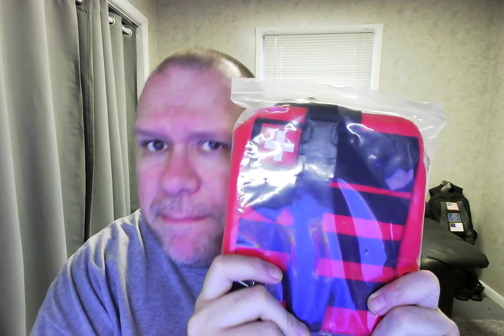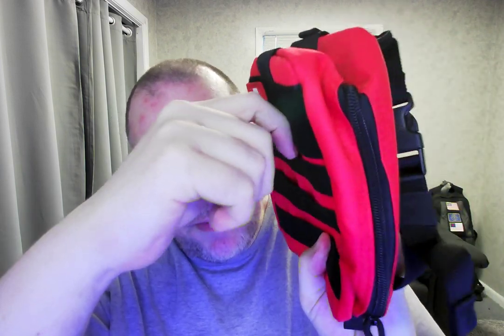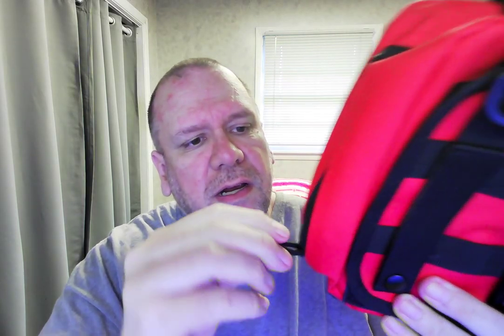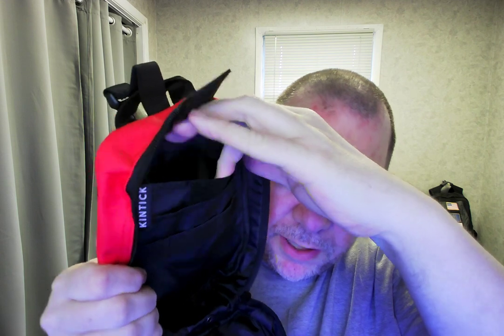Amazon Vine reviewer Randall M. Rueff (K9RMR) gets to work reviewing items on 4-13-2022 A.D. (8)